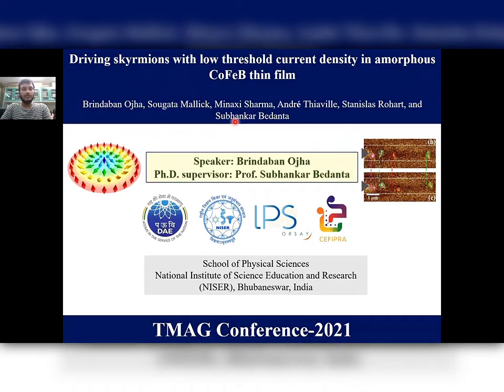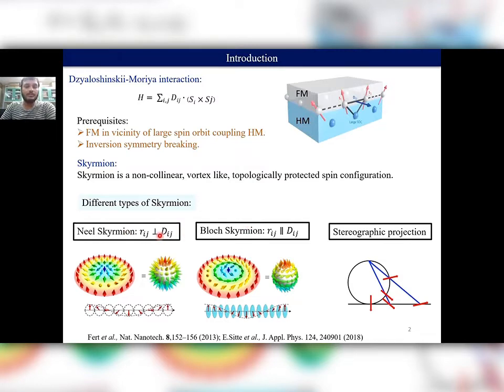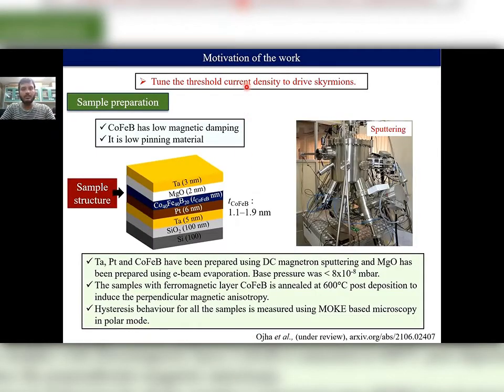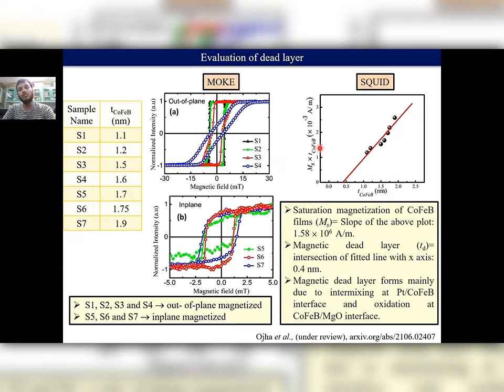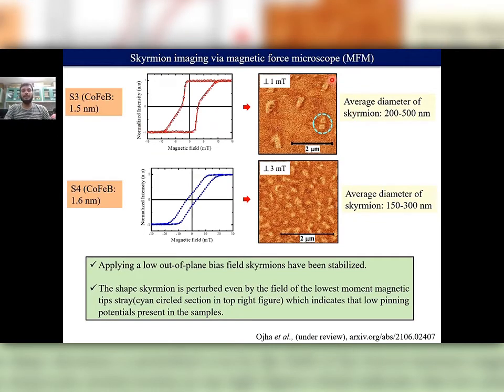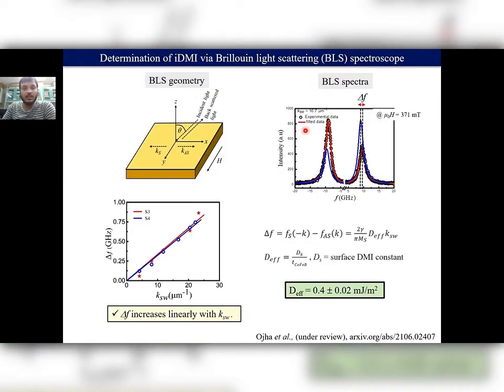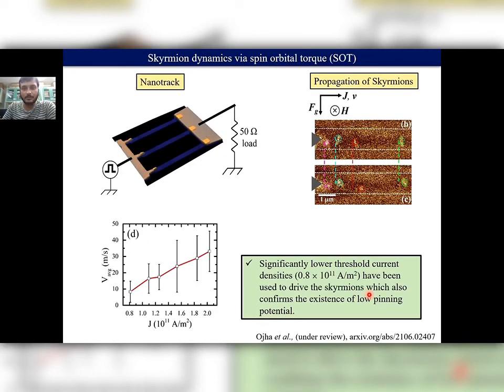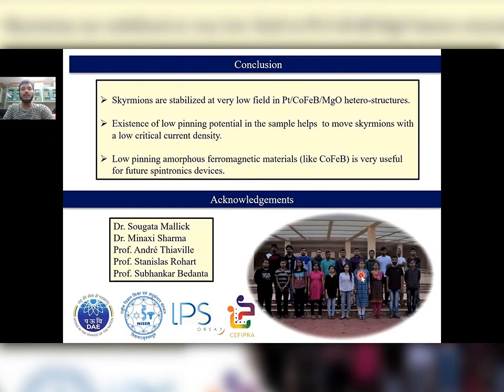Brindaban Ojha,National Institute of Science Education and Research (NISER), India - TMAG2020- AG-14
AG-14 - Driving skyrmions with low threshold current density in amorphous CoFeB thin film